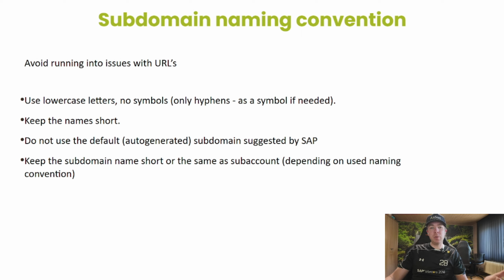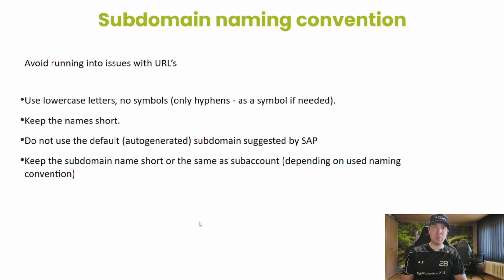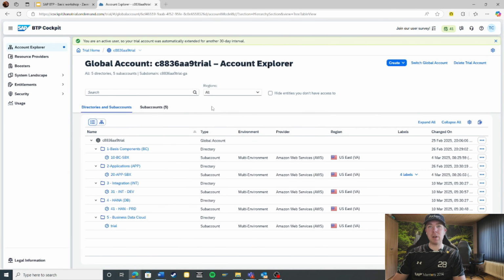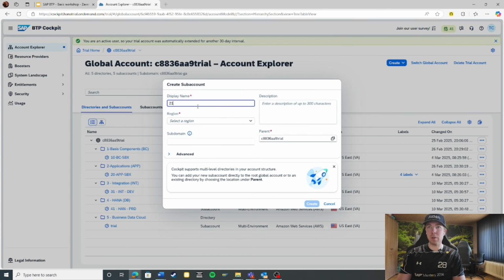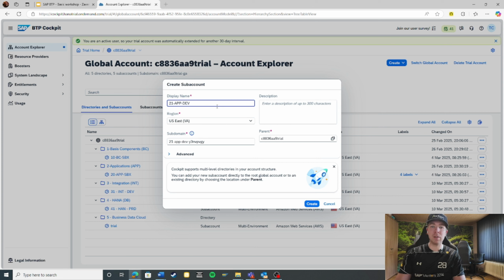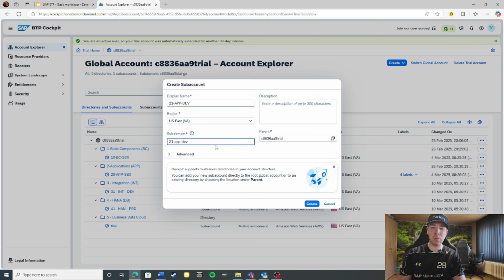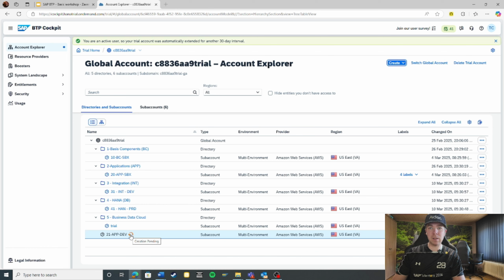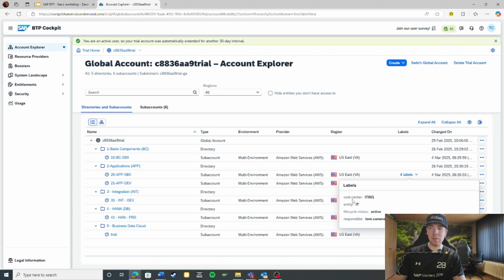Episode 20: SAP BTP Subdomain Naming Convention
In this episode we discuss the SAP BTP subdomain naming convention